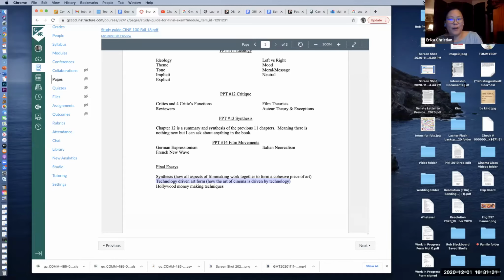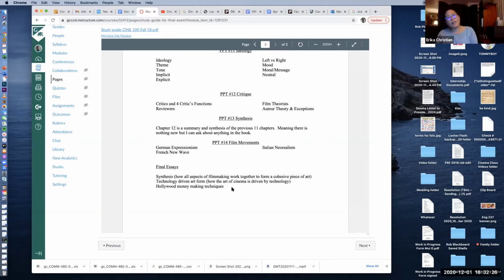Zoom Class Meeting 12-1-2020